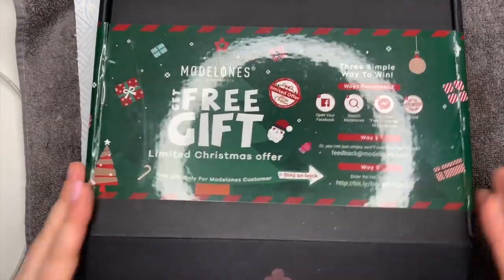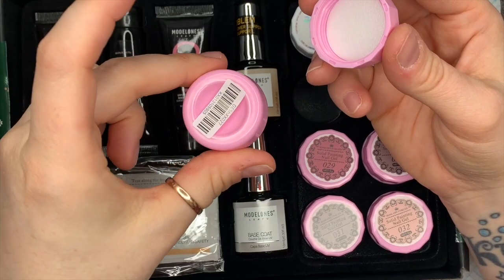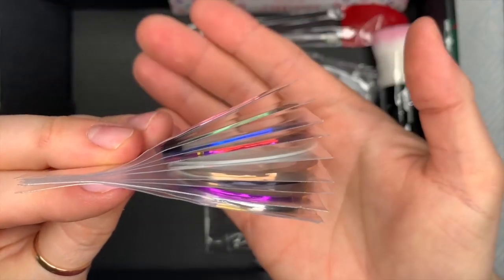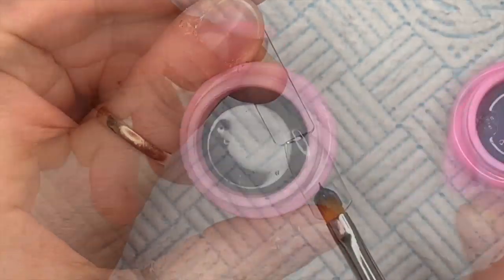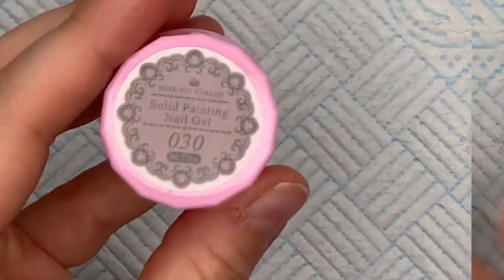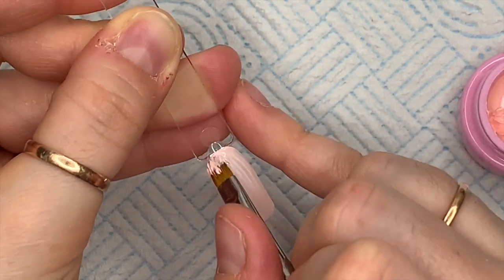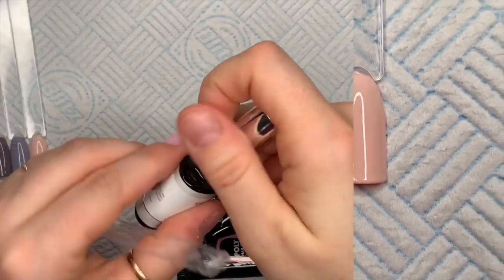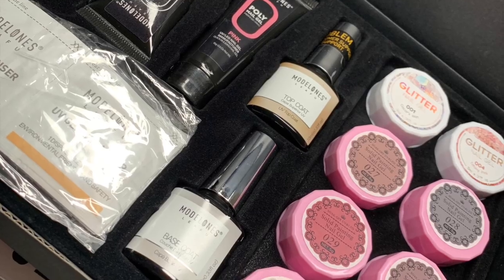Modelones Black Friday Poly Gel Nail Kit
Hi everyone!!

In this video I’ll be showing you the warm grey series polygel nail kit from modelones! You can find it here:

Useful links:
- glitter and nail art supplies